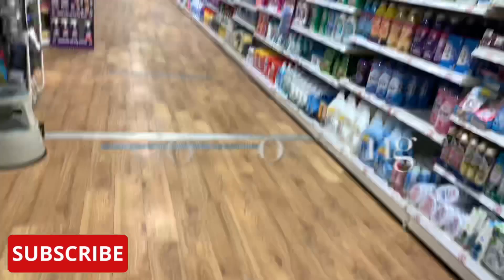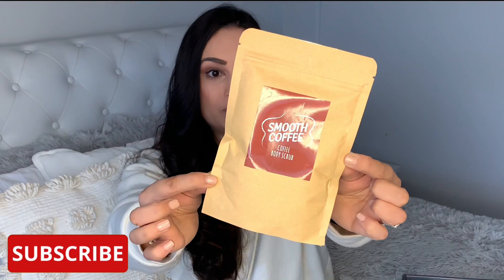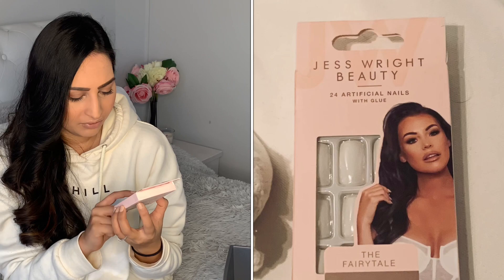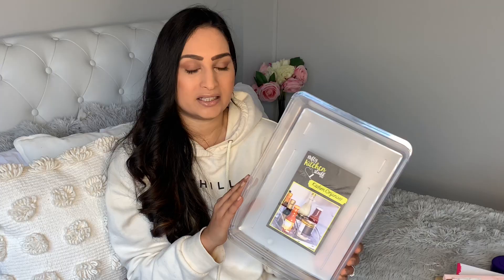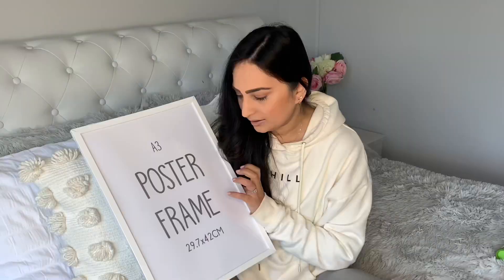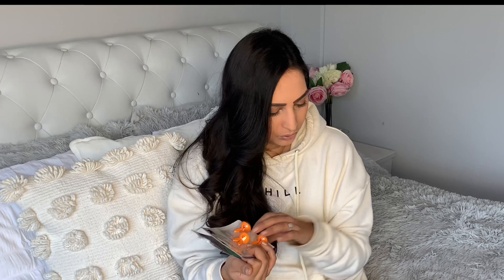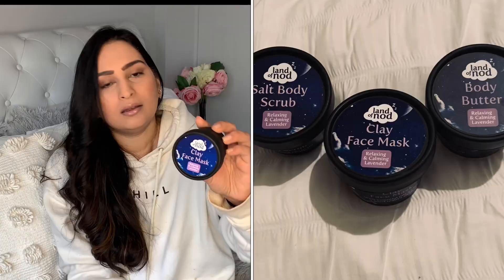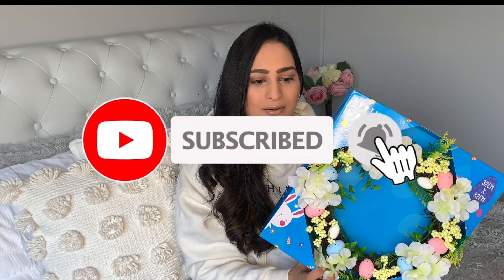Poundland Haul 2021 Whats New In | Come Shop With Me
Poundland Haul 2021 Poundland Haul Poundland Makeup What's New In | Come Shop With Me

Timestamp:
Start: 00:00
Come shop with me: 0:20
Haul: 1:00